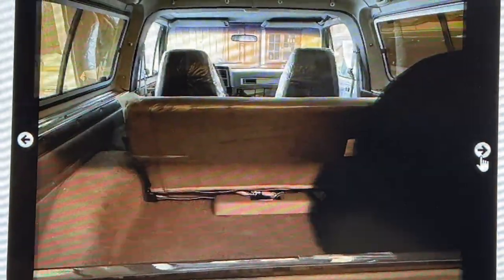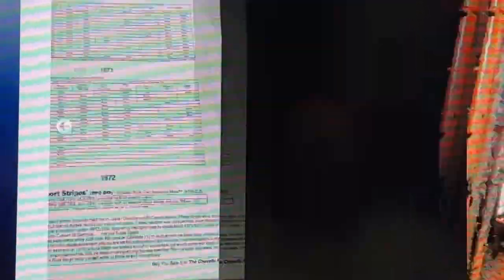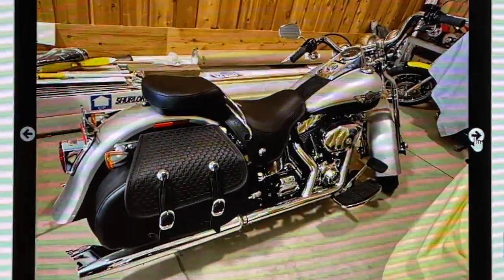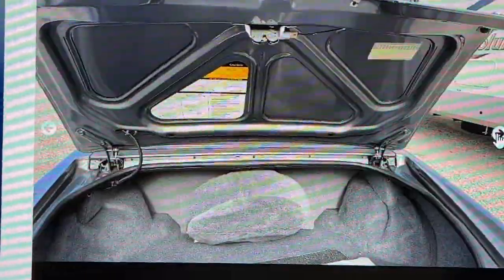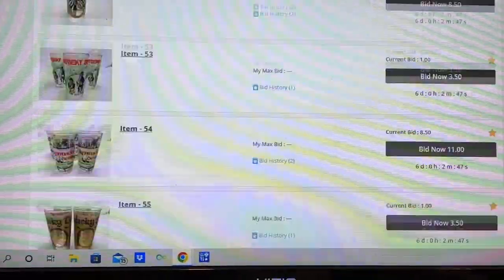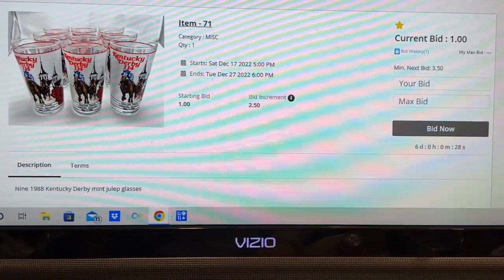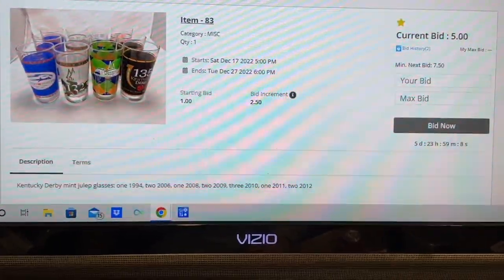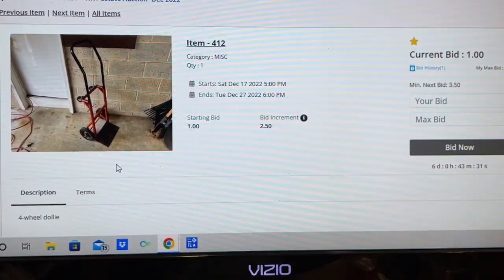1989 Chevy Blazer at Auction with only 18 miles on the clock. No license required.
A preview of 2 estate sale auctions with lots I'm looking to bid on. 8 Vehicles at one.